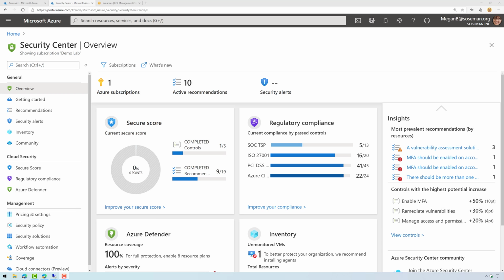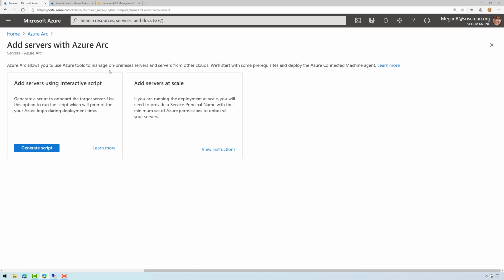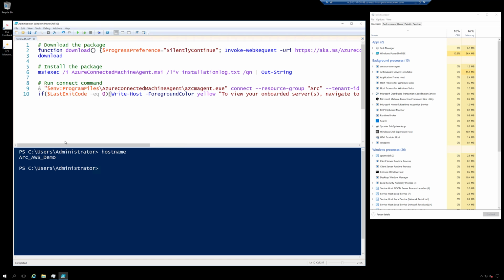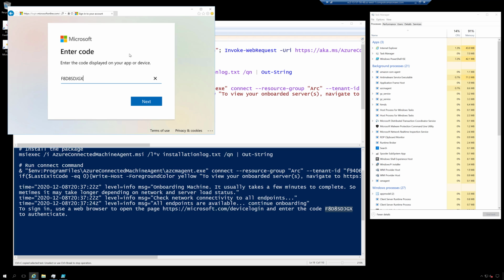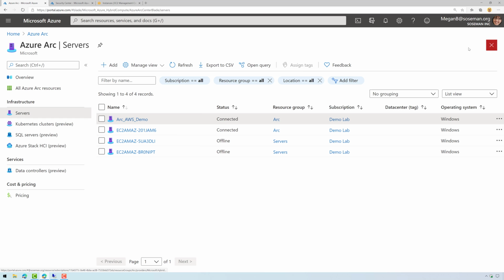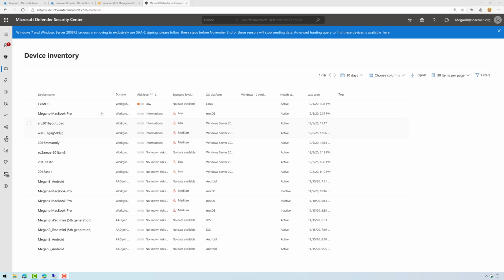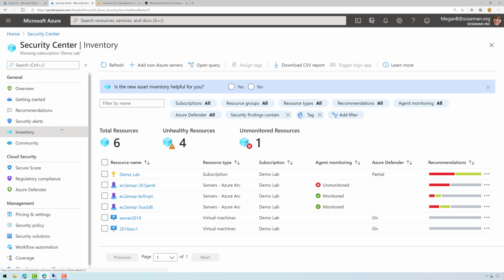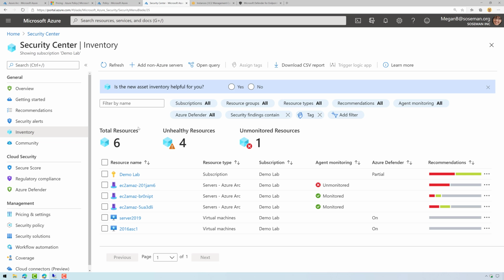Onboard Non-Azure Servers to Azure Security Center using Azure Arc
How to onboard non-Azure servers to Azure Security Center using Azure Arc. This also allows you to automatically onboard the non-Azure server to Microsoft Defender for Endpoint.